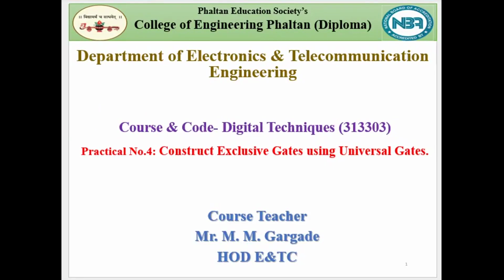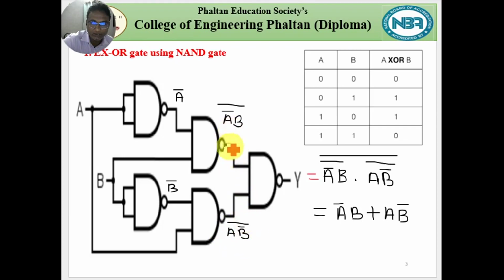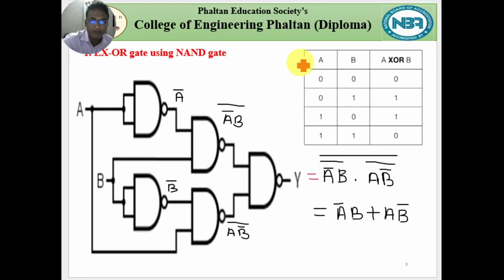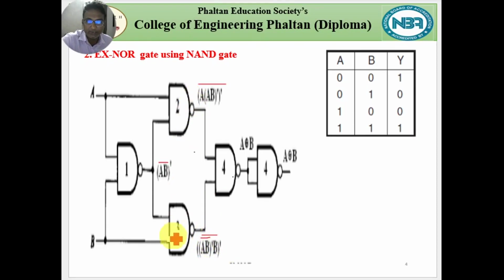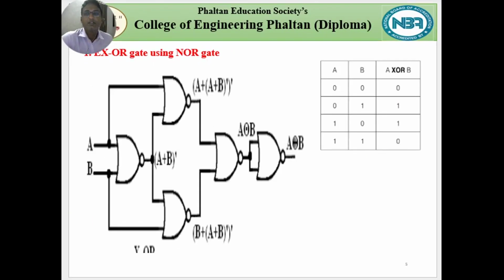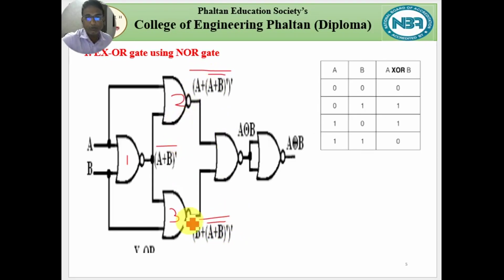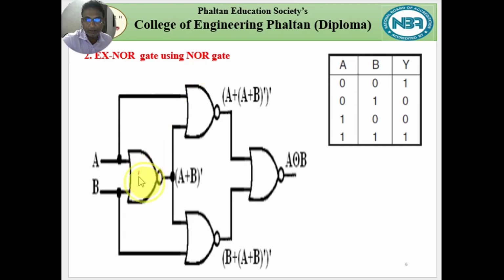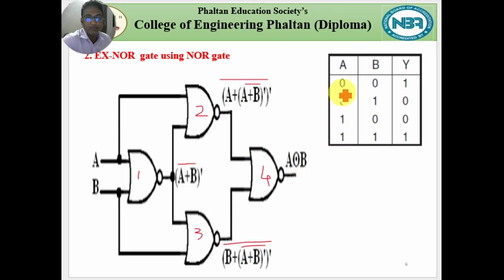DTE Practical No 4 Construct Exclusive Gates using Universal Gates